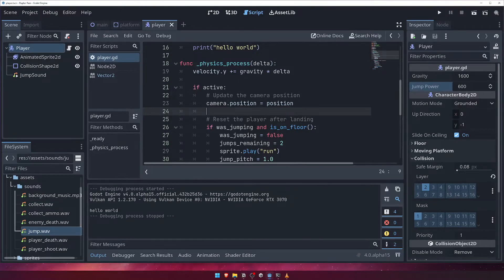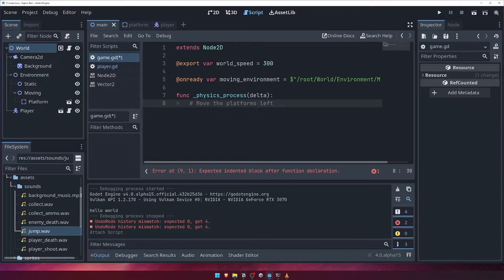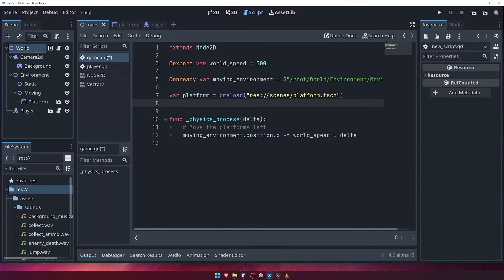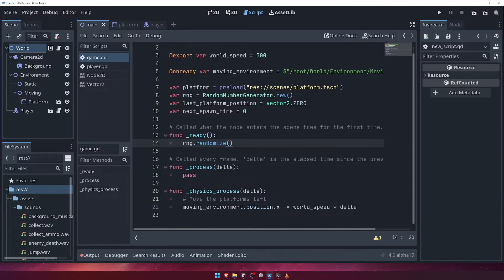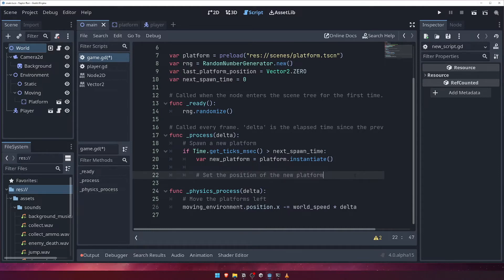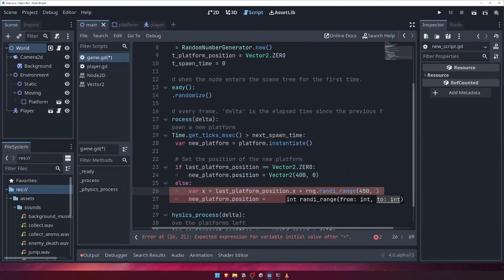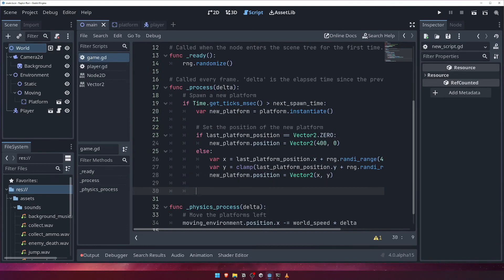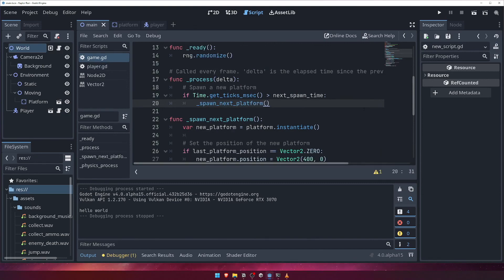Create Your First Godot 4 Game - Lesson 5: Spawning the Platforms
The most up-to-date version of this lesson can be found

Now it's time to spawn the platforms for your raptor to jump on.